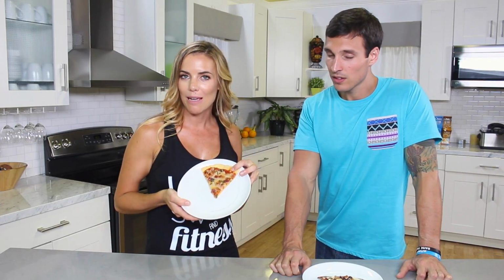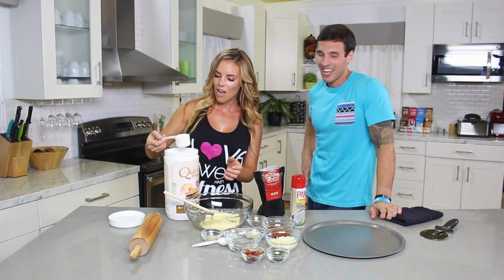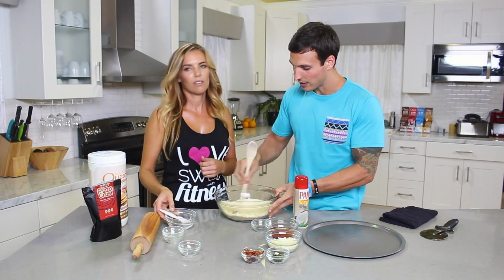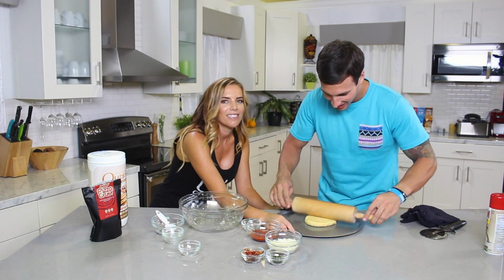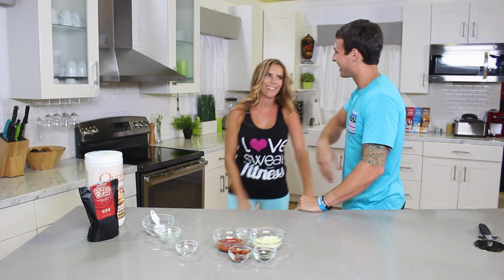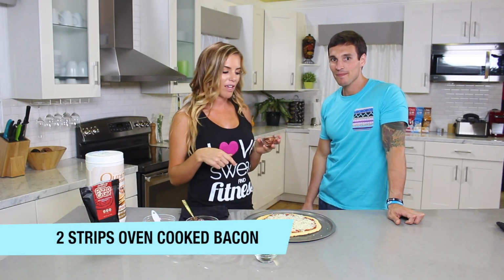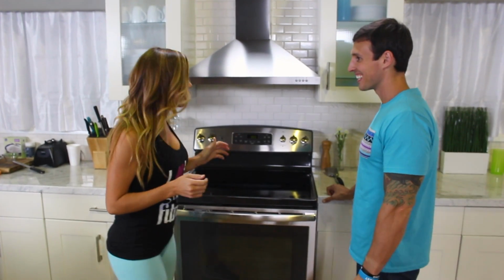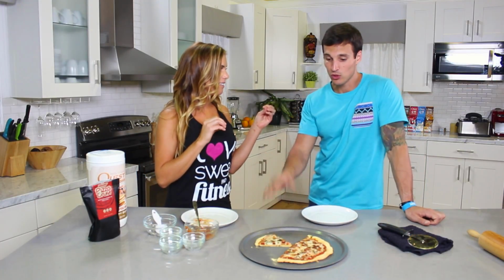Clean Cheat Meal | Bacon Pizzas!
Bacon & Pizza! Is there anything better? Turns out...YES! When you turn them into a CLEAN Cheat Meal w/ Chef Brian in the Quest Kitchen.

For Brian's Cookie Bacon Pizza recipes check out his video & sub to his amazing channel!

*Bacon & Basil Pizza Recipe*

1/4 cup low-sugar pizza sauce
3/4 cup part-skim shredded mozzarella
2 slices bacon, cooked
1 tablespoons chopped basil
1 1/2 scoops Quest Multi Purpose Mix
3 ounces Julian bakery Paleo Pizza crust mix
2 tablespoons almond flour
Instructions:

Mix together protein powder, pizza crust mix, almond flour, salt, garlic powder and water until down ball Is formed.
Roll out dough into a 10" circle.
Bake dough in oven for 6 minutes then flip over and bake 6 more minutes.
Add pizza sauce, cheese, bacon and basil and cool additional 5-7 minutes until cheese is melted.
Slice into 6 pieces & ENJOY!

For the recipes I cooked most often during my weight loss journey, FULL grocery shopping list, nutritional education, exclusive recipes & more check out my LSF Nutrition Guide

*Join the LSF Girls Newsletter for FREE workouts, recipes & motivation right in your email...plus exclusive challenges & giveaways!* Sign up on my blog!